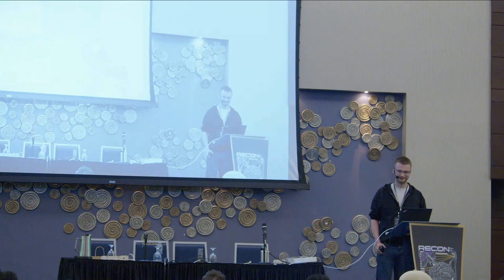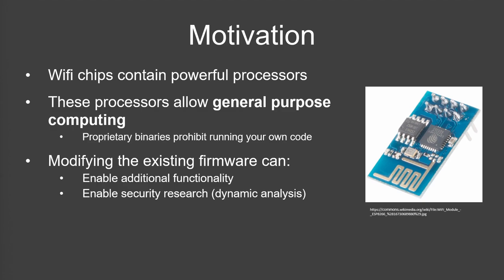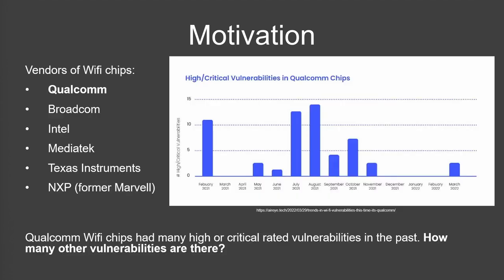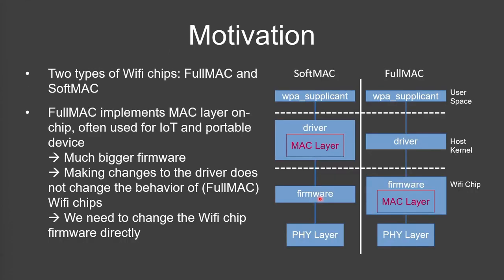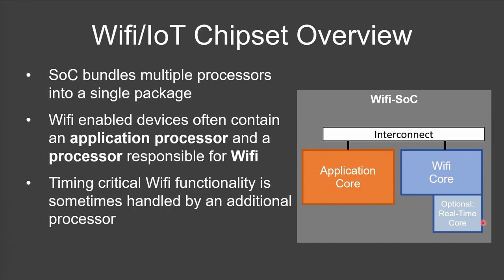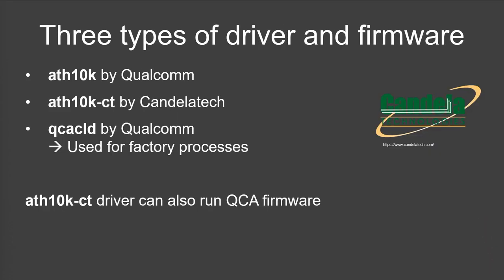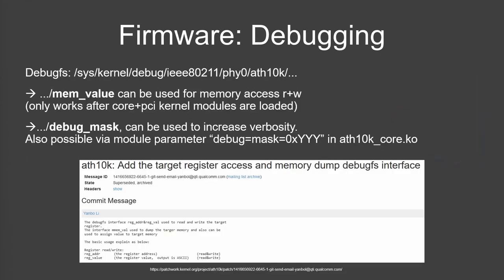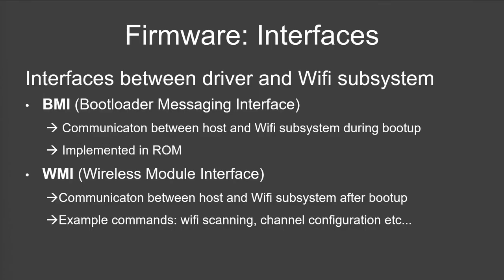Recon 2023 - Daniel Wegemer - Enabling Security Research On Qualcomm Wifi Chips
Wifi chips contain general purpose processors. Even though these are powerful processors, their firmware is closed source and does not allow modifications. This talk explores how the firmware of modern Qualcomm Wifi chips can be modified to allow extending its indented functionality. Such modifications can even be leveraged by security researchers to find vulnerabilities in an otherwise closed source Wifi code. During the talk we will also dive into the architecture of Qualcomms Wifi chips as well as the structure of the firmware used withing these chips. We will release a modified version of the Nexmon framework to enable patching of Xtensa based firmware and show all the steps involved to create such patches.

The talk begins by describing that firmware running on Wifi chips is closed source despite the chips being able to run arbitrary code. Enabling patching of the existing firmware would enable enhancing the firmware with additional functionality as well as security research. Security researcher can leverage a patched firmware for dynamic code analysis to find vulnerabilities hidden in Wifi code.
Qualcomm is one of the most relevant Wifi chip manufacturers. Their chips are used in many Wifi enabled routers as well as smartphones. We will explain the general architecture of Wifi chips as well as the architecture of the example chip which we look at: IPQ4019. Different kinds of drivers and firmware's can run on Qualcomm Wifi chips, we will explain the differences.

This particular chip IPQ4019 is used in many Wifi routers (e.g. routers by AVM). It supports both 2.4 and 5GHz frequency bands and has an additional ARM application processor to run OpenWRT. It was selected because its a relatively recent chip which supports newer Wifi standards. The cores inside the chip responsible for Wifi use the Xtensa architecture.

The next section of the talk dives into how the firmware in the Xtensa core is structured and how loading of the firmware into the chip works. We also explain methods to access memory of the Wifi core from within the Linux system. The firmware is partially compressed and consists of multiple "segments". Because the structure is not straight forward a good understanding of its structure is necessary to enable patching of the firmware later on.

Before we can start patching the firmware further Xtensa details need to be discussed. Tools like disassemblers ignore certain Xtensa functionality which is present in Qualcomms firmware. We explain how an existing Binary Ninja plugin could be patched to generate readable assembly. Compiling little endian turns out to be a challenge as well because mainline gcc does only support little endian output. We show which compilers can be used instead to successfully compile little endian patches needed for Qualcomm chips.

Finally, we introduce the Nexmon framework This framework was initially developed to create firmware patches for Broadcom chips. We will show which modifications are necessary to allow patching of Qualcomm firmware in the C programming language. A demonstration of a proof-of-concept patch will show how the modified framework works and that indeed this framework can enable modifications to the Xtensa firmware.

In the conclusion we will discuss how the existing framework can be improved and where more research needs to be conducted to get a better understanding of the Qualcomm Wifi firmware.
Security Researcher interested in enabling new features in closed source firmware. Areas of interest are: Wifi, IoT and Automotive.